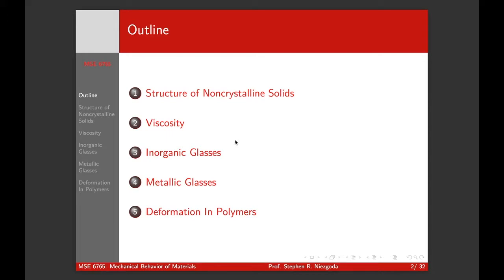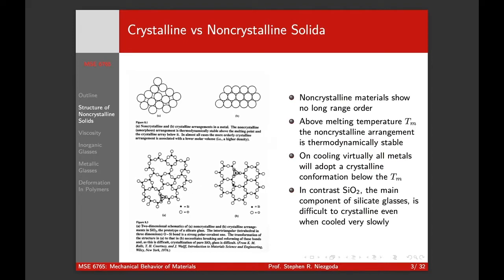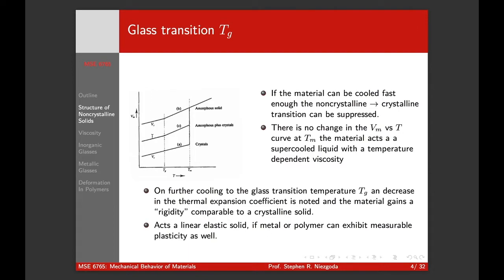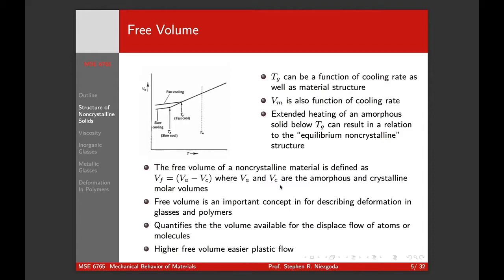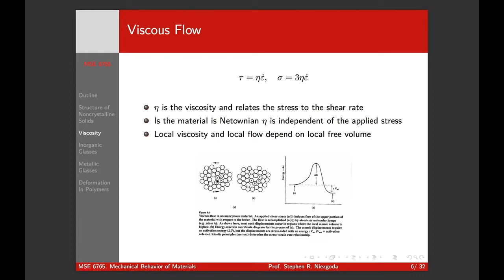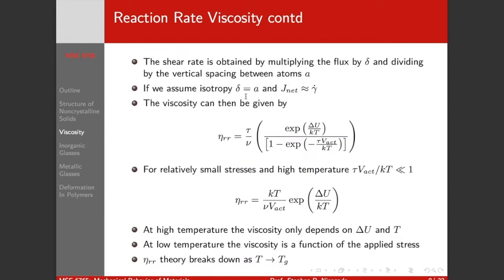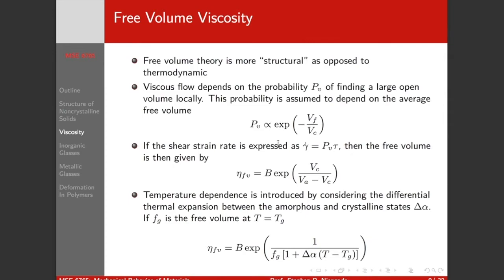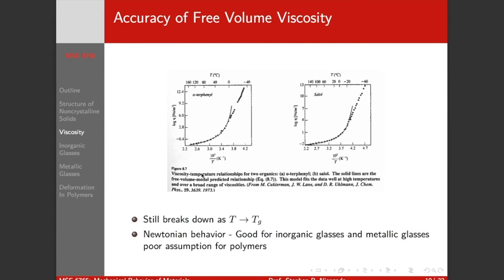Lecture 8 Part1 - Viscosity and Free Volume